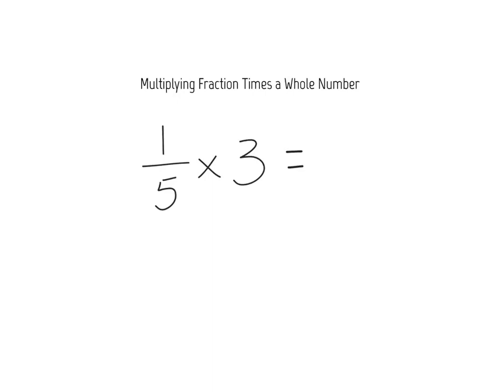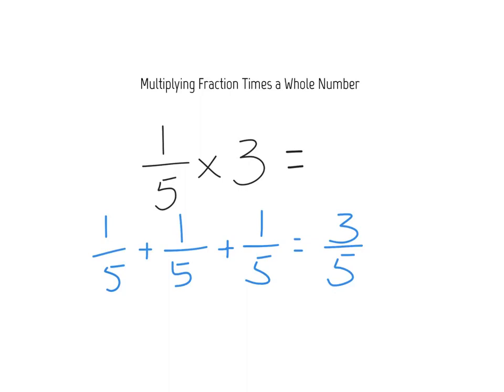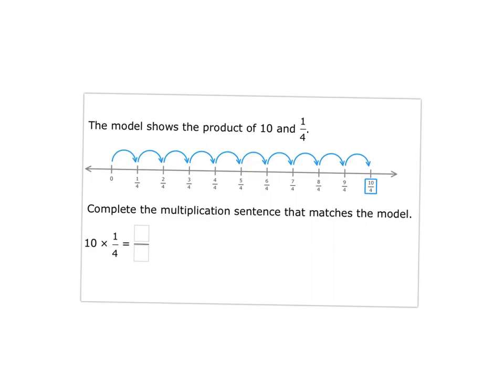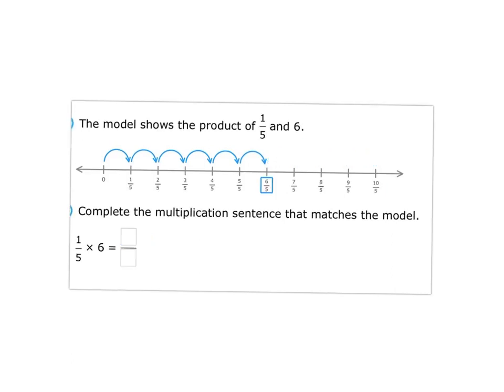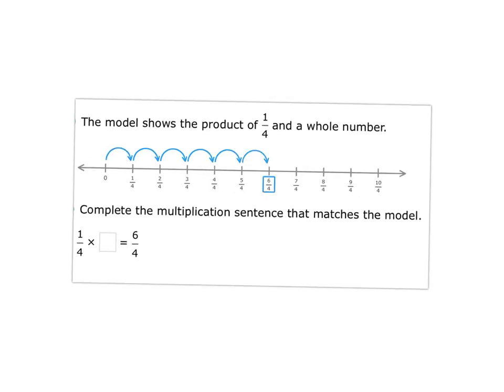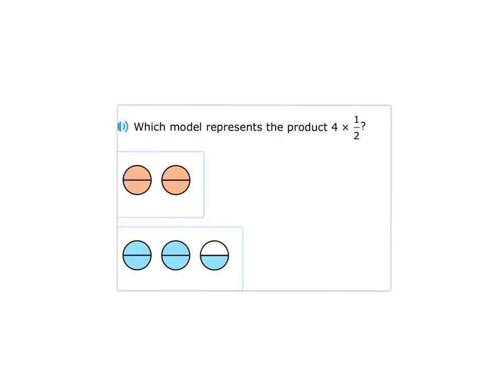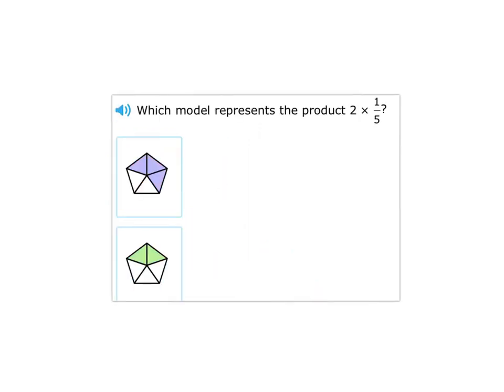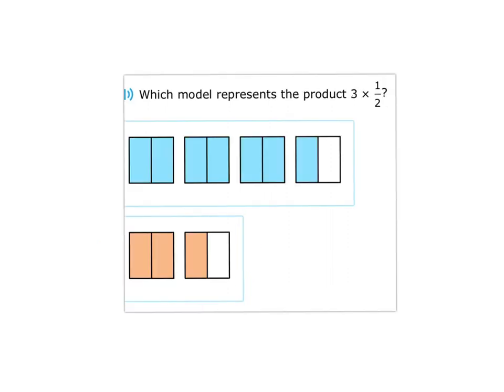Multiplying Fraction Times Whole Number